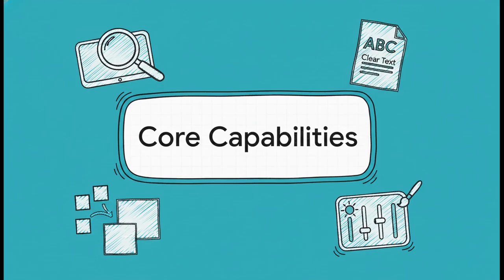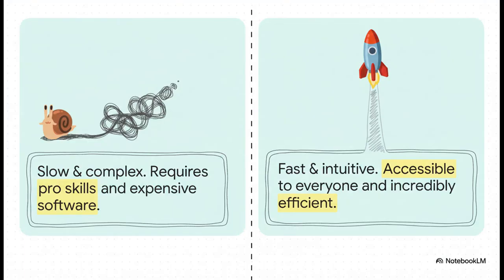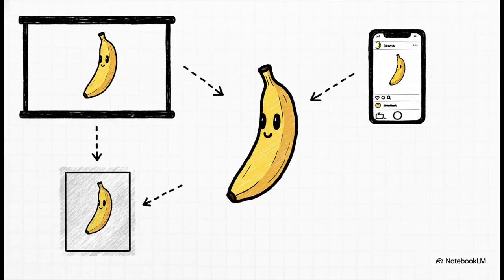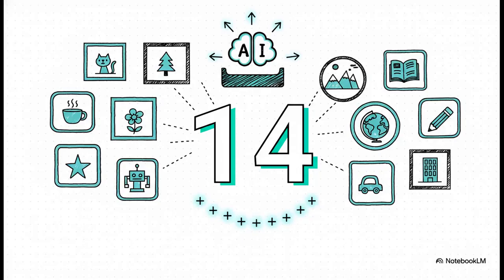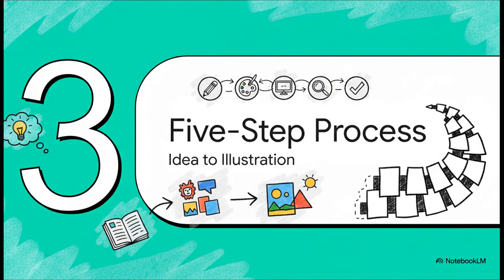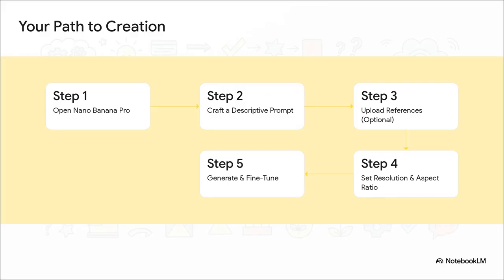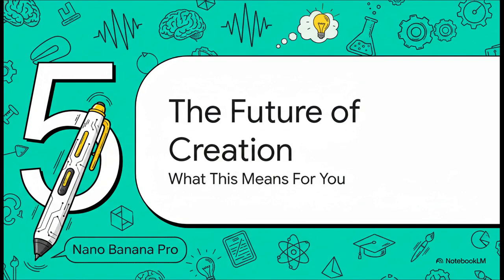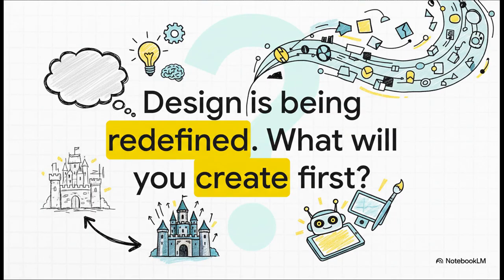Nano Banana Pro Tutorial: Create 4K Educational Illustrations (FREE & Unlimited) 🚀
Are you tired of struggling with Photoshop or hitting usage limits on AI tools? In this video, we dive deep into Nano Banana Pro, the game-changing AI model from Google DeepMind (based on Gemini 3 Pro Image) that allows you to create professional-grade educational illustrations without any design skills.
We show you how to leverage GlobalGPT to access Nano Banana Pro freely and without restrictions, bypassing the congestion and limits of official channels,. Whether you need detailed science diagrams, history infographics, or social media educational posts, this tool delivers sharp text rendering and stunning 4K resolution,.
What you will learn in this video:
• How to access Nano Banana Pro via GlobalGPT with no usage caps.
• The secret to writing structured prompts for "botanical-poster" styles and labeled diagrams.
• How to use up to 14 reference images to maintain perfect brand consistency,.
• Fine-tuning your AI art for specific resolutions like 16:9 for slides or 9:16 for stories.
Try Nano Banana Pro for free on GlobalGPT here: [Link to GlobalGPT]
Key Features Mentioned:
• 4K High-Resolution Output.
• Clear Text Rendering (No more blurry AI gibberish!).
• Multi-image synthesis for complex compositions.
• Access to 100+ AI models including GPT-5 and Gemini 3 Pro

Video Timestamps
0:00 - The Future of Educational Illustration 1:15 - What is Nano Banana Pro? (Gemini 3 Pro Image) 2:45 - Why GlobalGPT is better than official channels (Unlimited & Free), 4:10 - Step 1: Navigating the Interface 5:30 - Step 2: Crafting Pro-Level Prompts (Subject/Scene/Style) 7:20 - Step 3: Using Reference Images for Consistency 9:00 - Step 4: 4K Settings & Aspect Ratios (16:9, 1:1, 9:16) 10:30 - Fine-Tuning: Changing colors and layout via prompts 12:00 - Real-world Use Cases: Science, History & Coding Workflows 13:45 - Final Tips for High-Resolution Exports

Nano Banana Pro, GlobalGPT, Google DeepMind AI, Gemini 3 Pro Image, Educational Illustrations, AI Infographic Maker, Free AI Image Generator, 4K AI Art, Professional Design Without Photoshop, AI for Teachers, Science Diagram Generator, AI Text Rendering, Best AI Tools 2025, How to use Nano Banana Pro, Unlimited AI Art, GPT-5, Gemini 3 Pro, Visual Learning Tools.

We show you how to use 100+ AI models on GlobalGPT to work smarter, not harder"